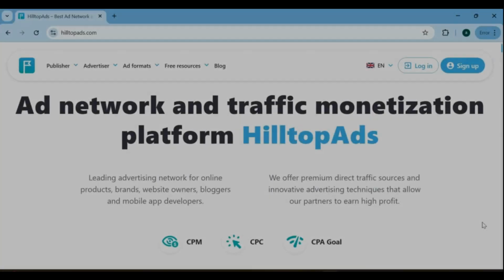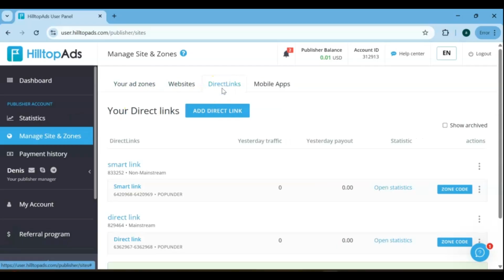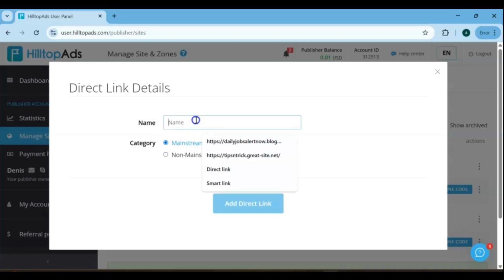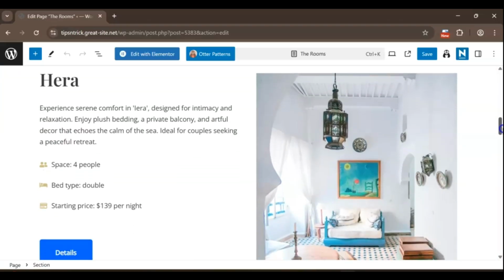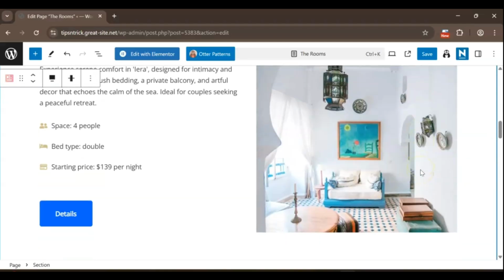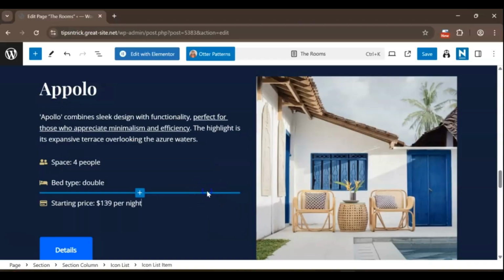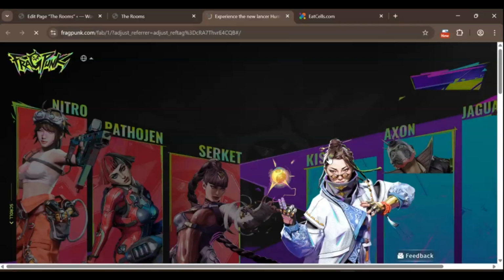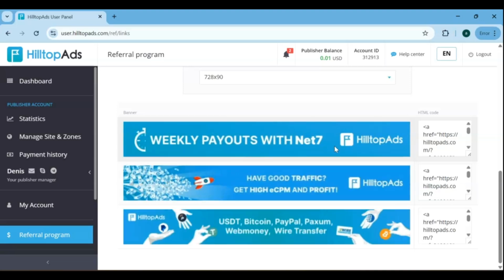HilltopAds Direct Link Earning Trick (3 Easy Methods!) | Boost Your CPM Fast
Want to boost your website earnings with HilltopAds? In this video, I’ll show you the Top 3 proven strategies to increase your ad revenue using HilltopAds direct links.

💰 Start earning more with every visitor!